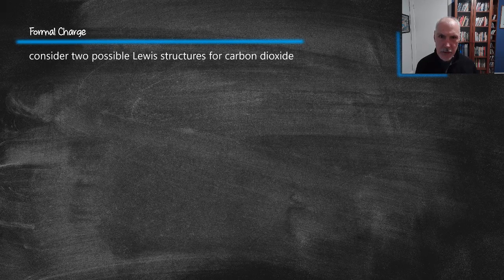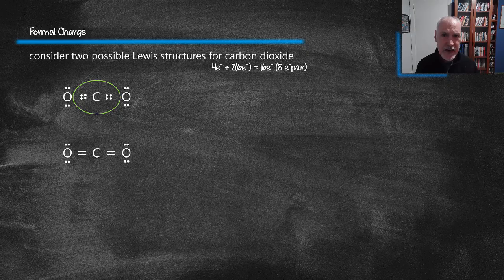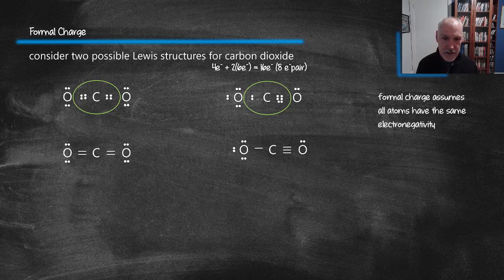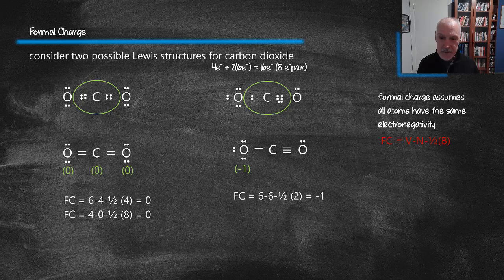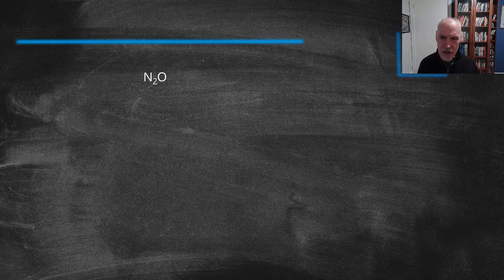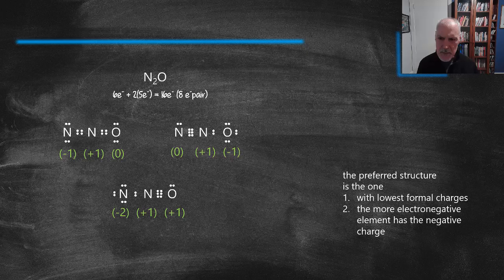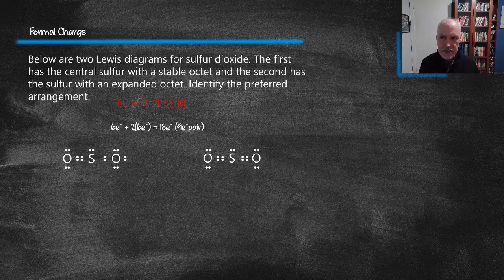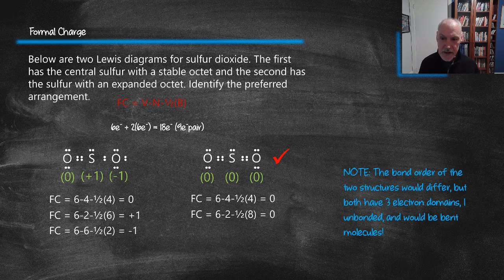S2.2.14 Formal Chage (HL)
An explanation of how to calculate formal charge and its use in determining preferred Lewis structures.